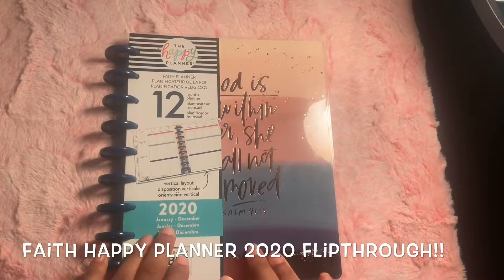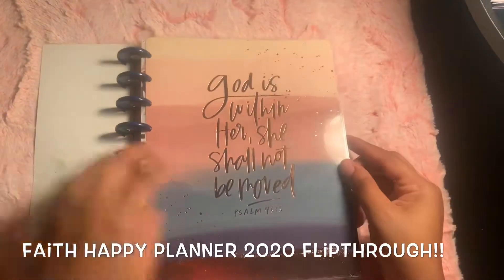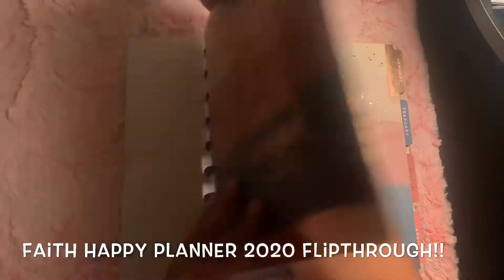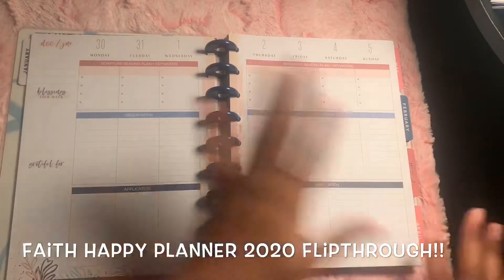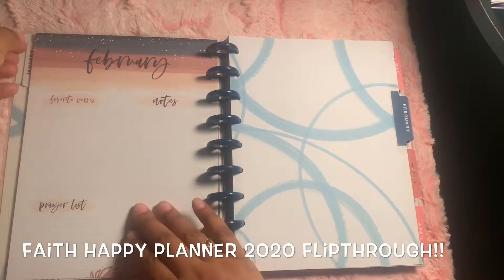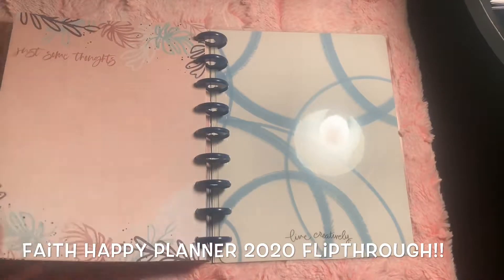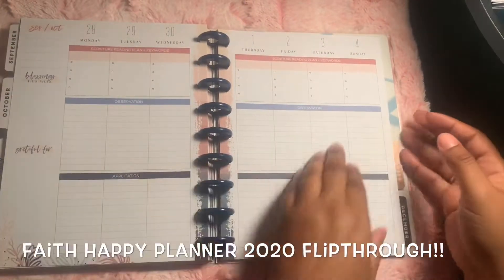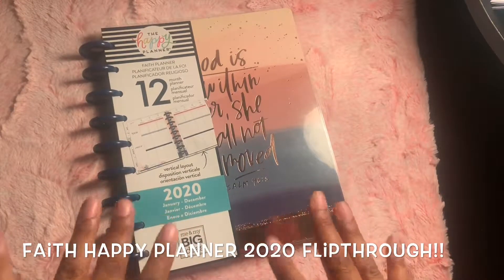Faith Happy Planner 2020 Flipthrough!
Hello everyone!!

So happy I got my hands on this faith planner! So important to me to work on this and study the Bible more ! Excited to dig deeper! Hope you all enjoy!